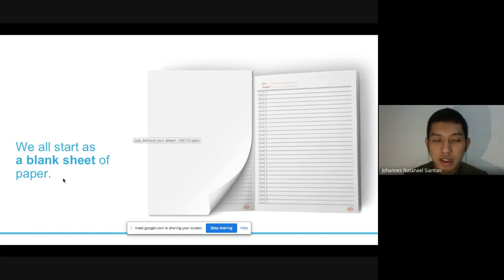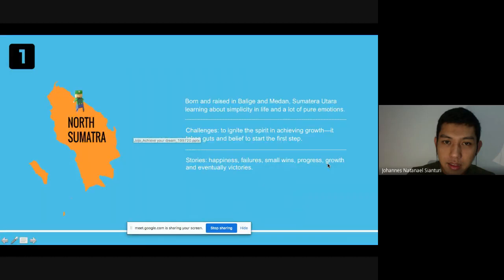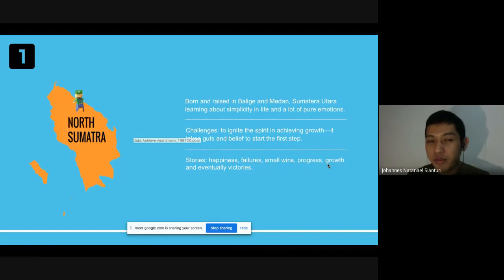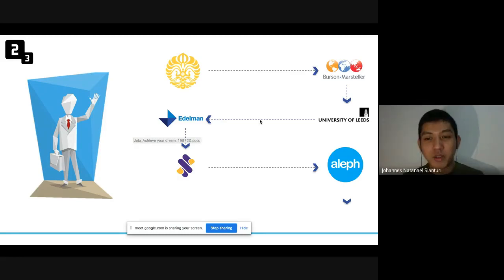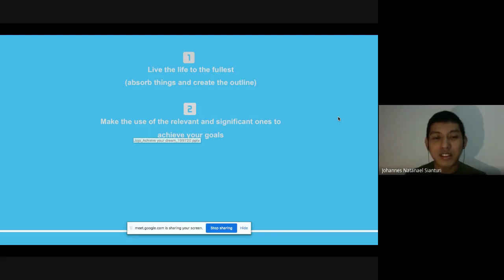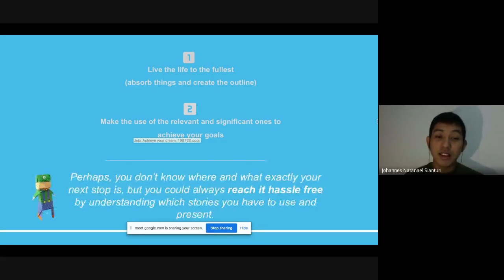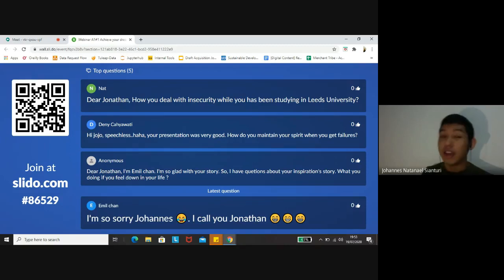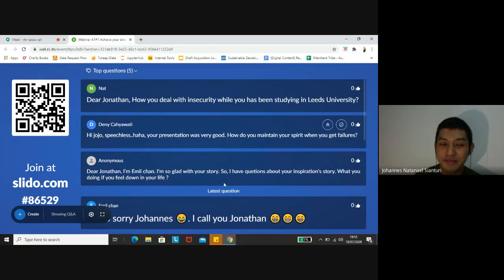Going to London with Story Telling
This is first web seminar hold by A1, with Johannes Sianturi as our guest speaker.
He speaks how story telling help him achieve his dreams and tell us how to build the story for ourself.

28:45 Q&A